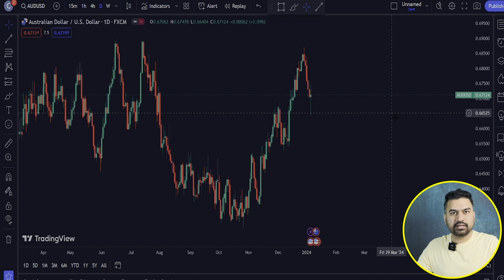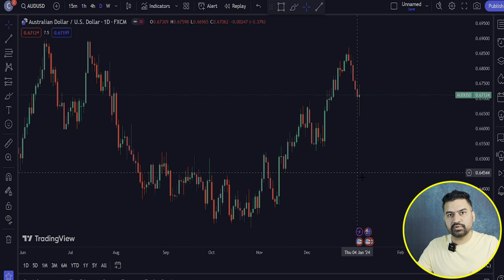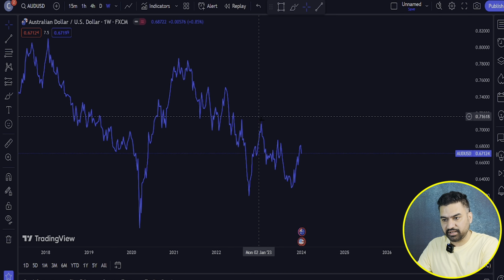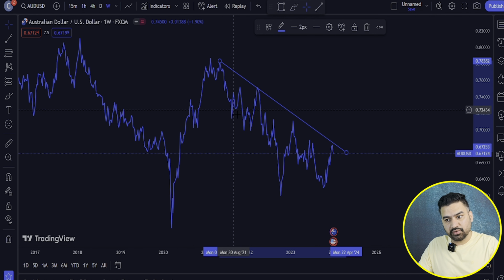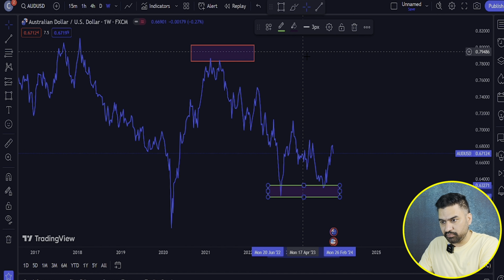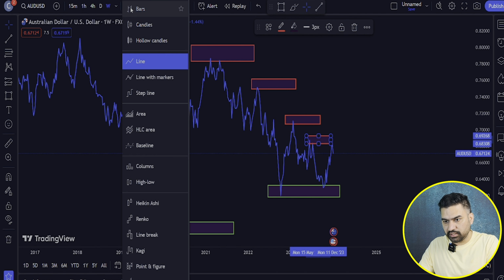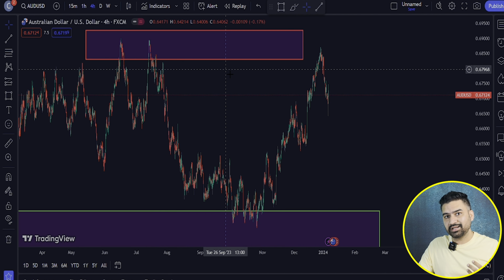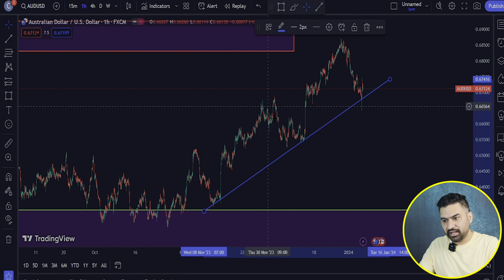📈Support & Resistance Strategy📉 Support & Resistance for Beginners📊 I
📈Support & Resistance Strategy📉 Support & Resistance for Beginners

In this channel you will learn about Stck Trading and Stock investment, Technical Analysis, Fundamental Analysis, Options Trading. This channel is for Education purpose and it is recommended to do your own research before starting share trading/Investement.

In this video we will learn about the using the support and resiatnace strategy and how to figure out entry and exit points. Also,  I have started stock trading from scratch and built some strategies which I will share on this channel. Its FREE of cost

Support & Resistance for Beginners
How to Start Stock Trading for Beginner
Stock Market for Beginners Step-by-Step Guide 2024